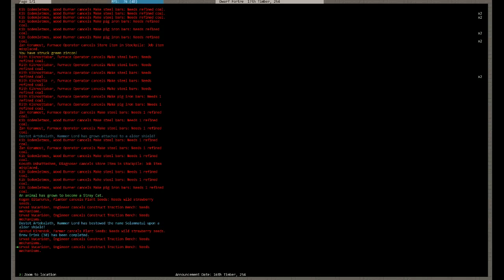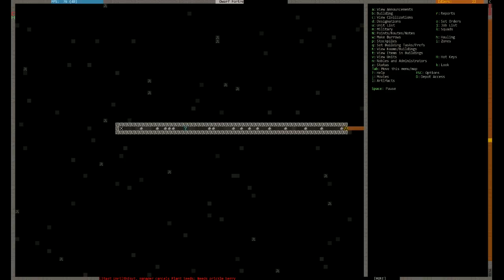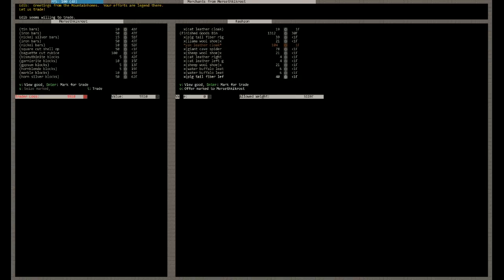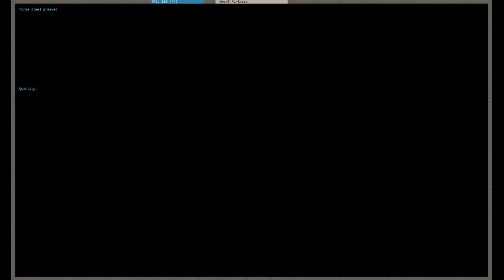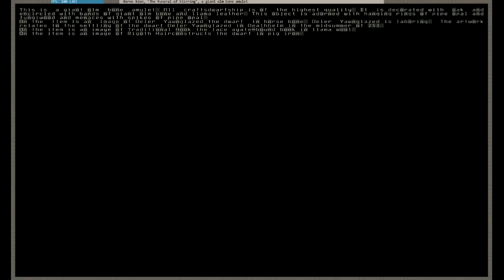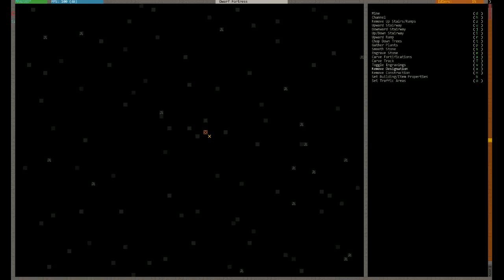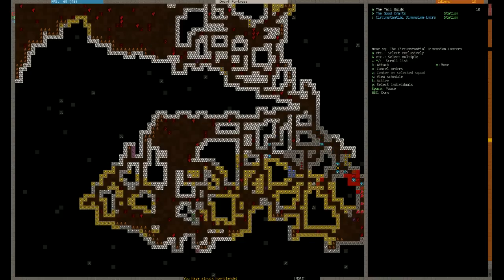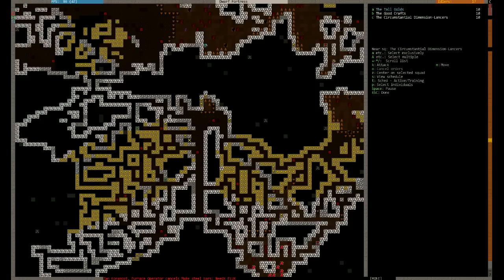Let's Play: Dwarf Fortress 0.34.11 Part 17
by Leigh "Deman" Smith